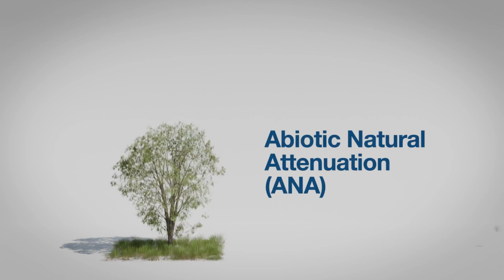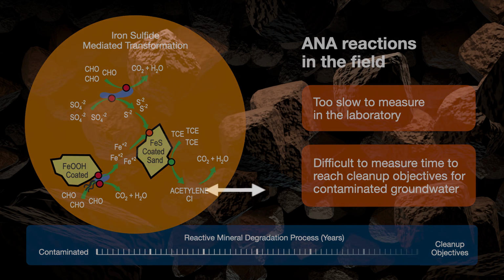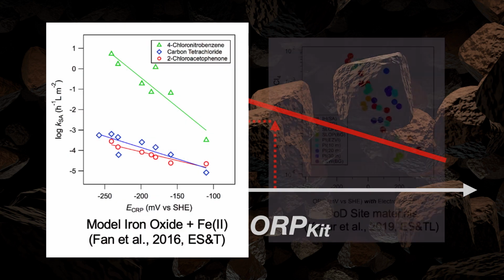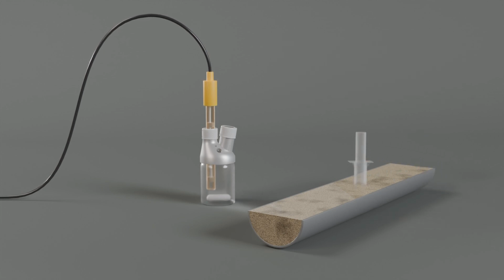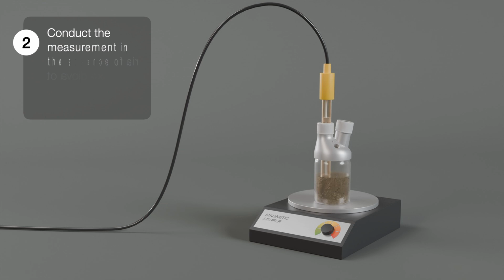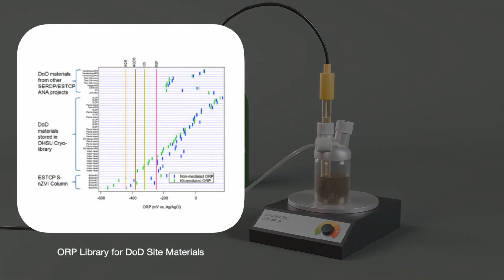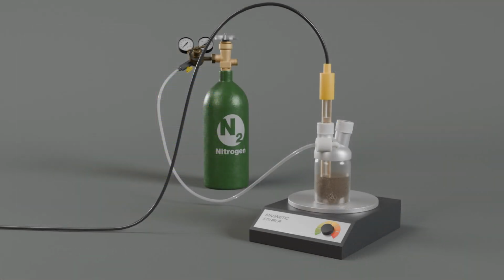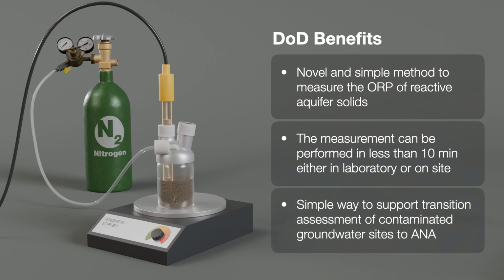SERDP Project Summary: Field-Deployable ORP Kit for Quantifying Abiotic MNA Rates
This video provides a summary of SERDP project ER20-1374 in which a field deployable oxidation-reduction potential (ORP) kit was developed for quantitative assessment of abiotic monitored natural attenuation rates. This project was led by Dr. Dimin Fan of Geosyntec Consultants. Full details of this SERDP project are available